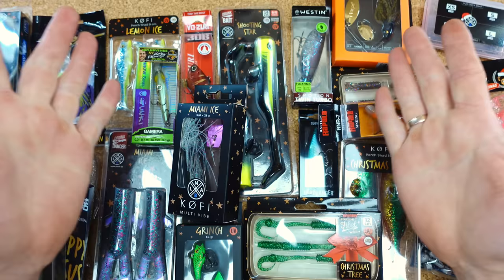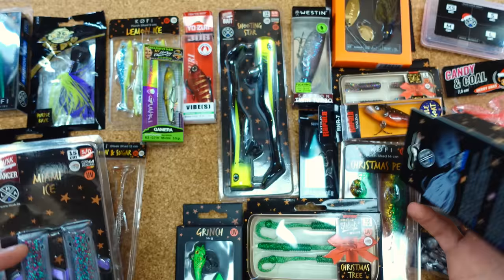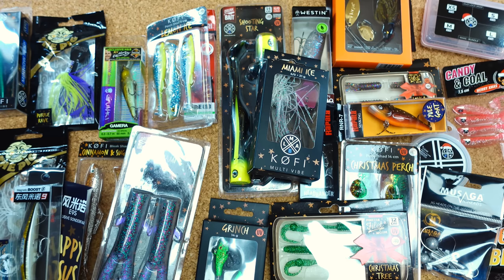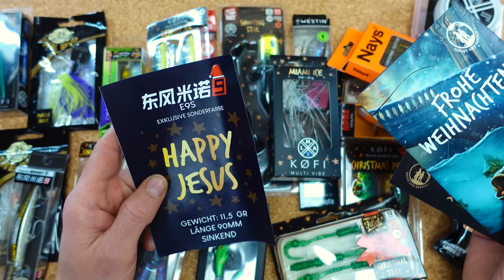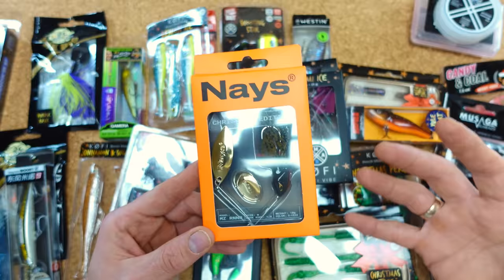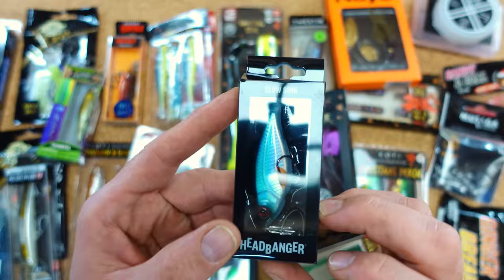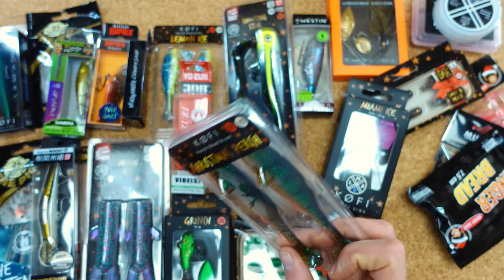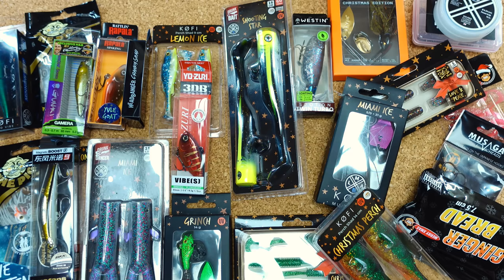Das Fazit zum Hecht und Barsch Adventskalender 2022!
Er hat auf ganzer Linie überzeugt! Heute schauen wir noch einmal gemeinsam ihn den Adventskalender von Hecht und Barsch, freuen uns über tolle Namen, tolle Farben und beste Marken! Viel Spass!

Mein Equipment:
Meine Uhr
UV Lampe
Meine Sony ZV1
iPhone 11
Sony Alpha
Mirkofon Rode
Apple iMac 27"

Vielen Dank, Lemmi